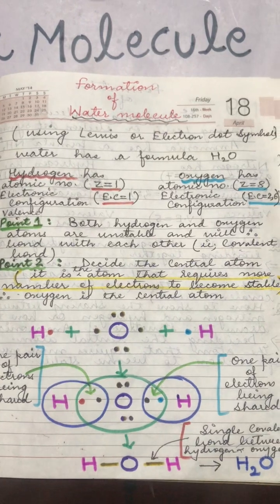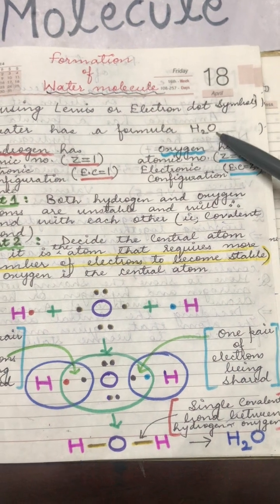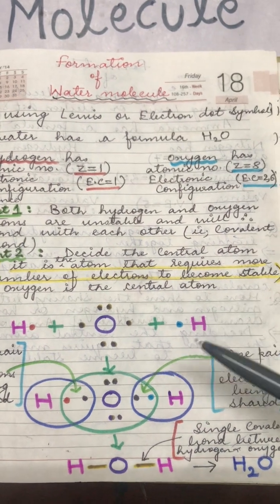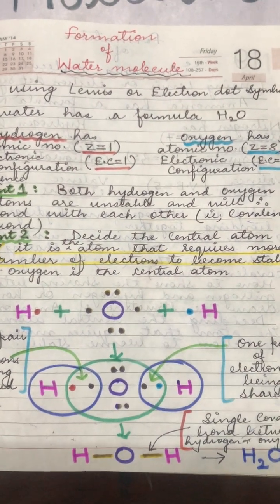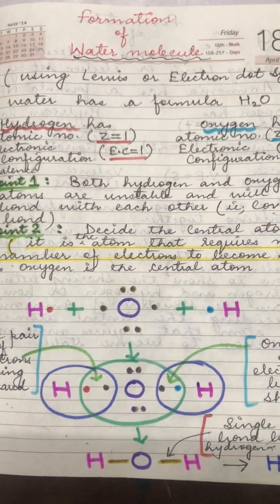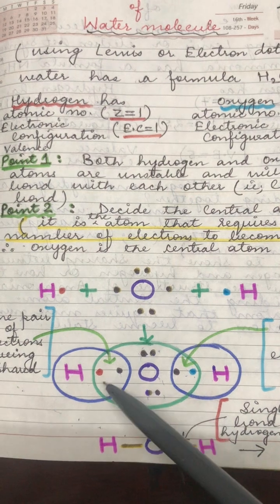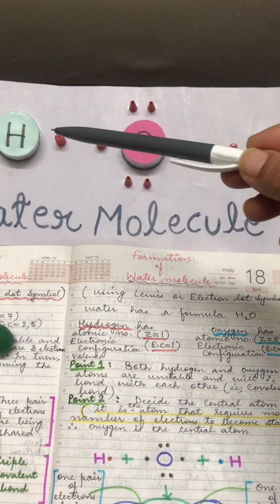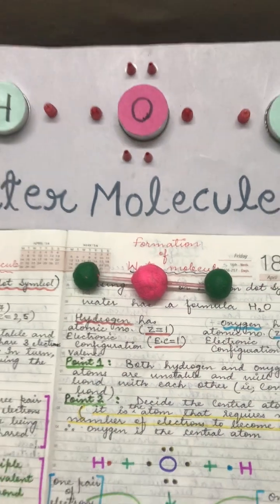Covalent Bonding in Water